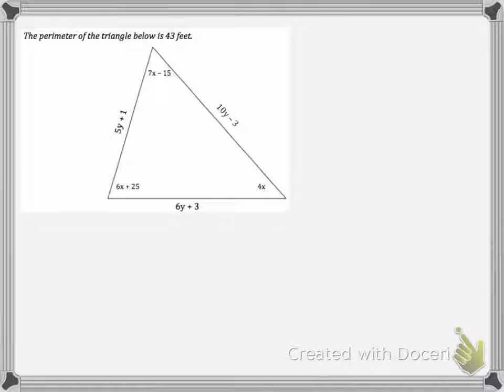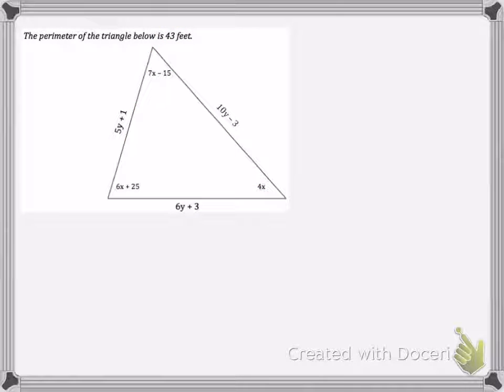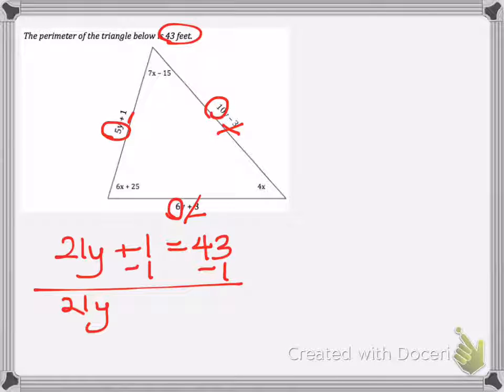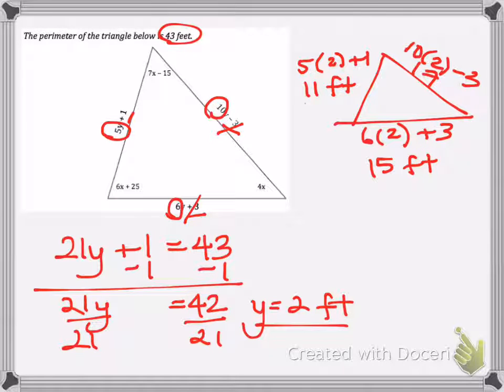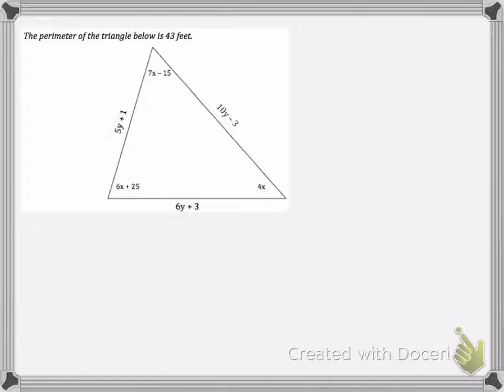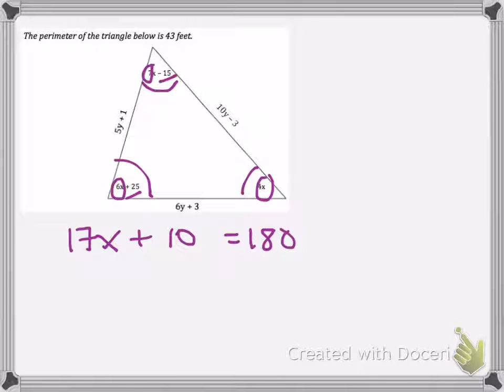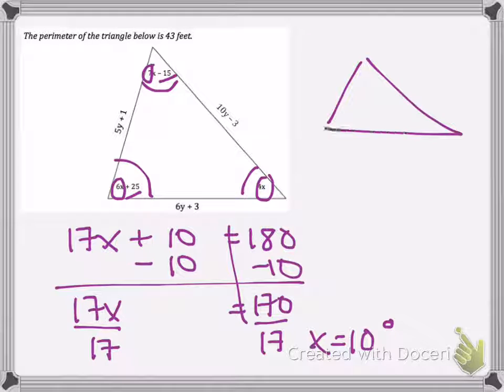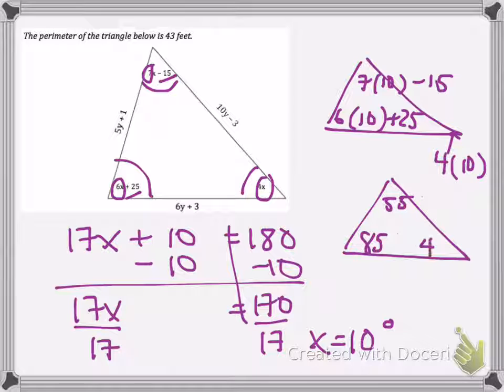kendra asbury screencast assignment